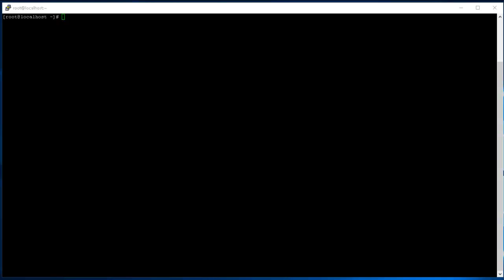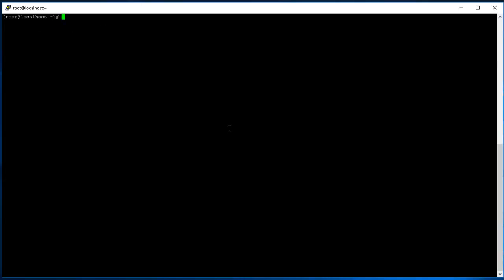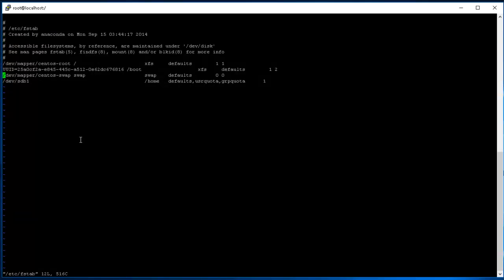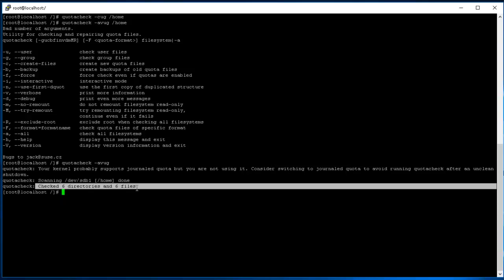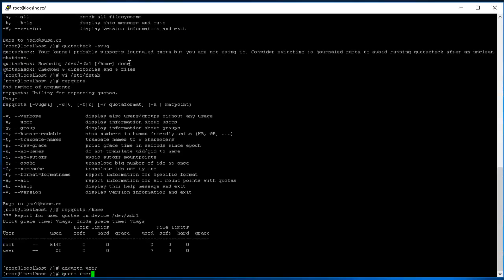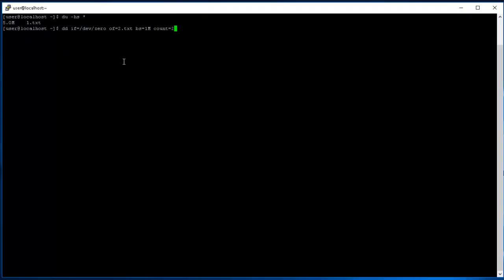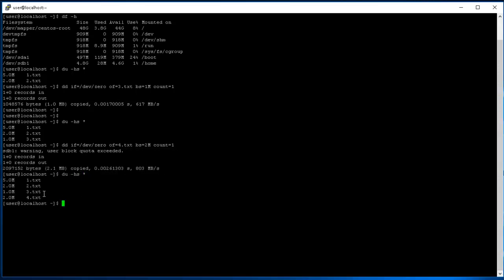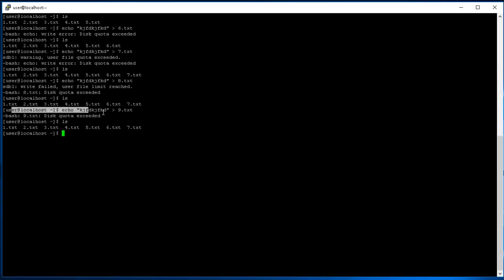Implementing Quota on Linux Filesystem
Linux Tutorial on implementing disk quotas.